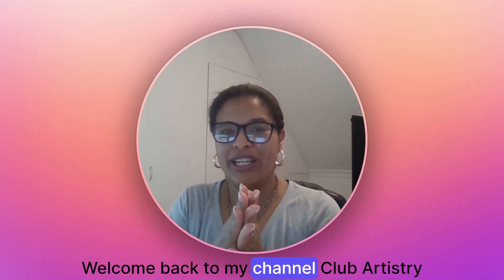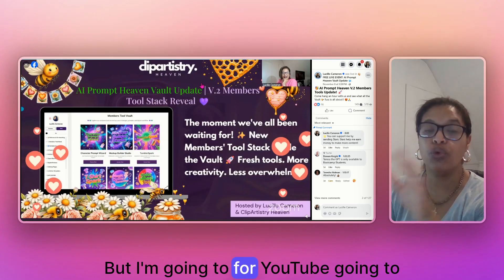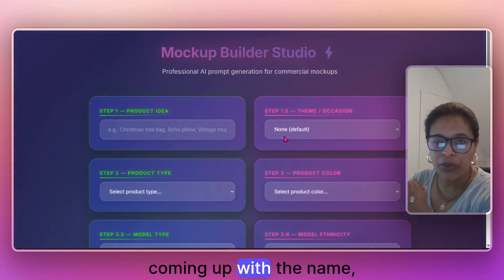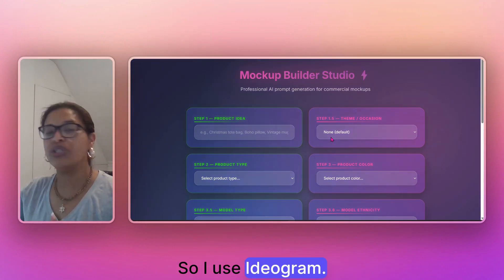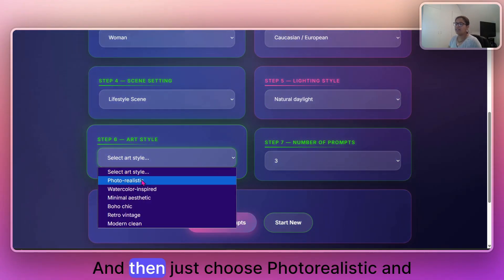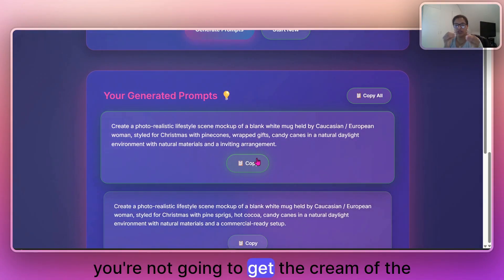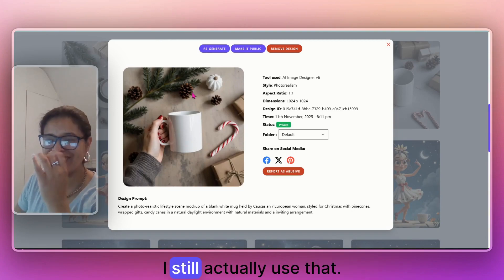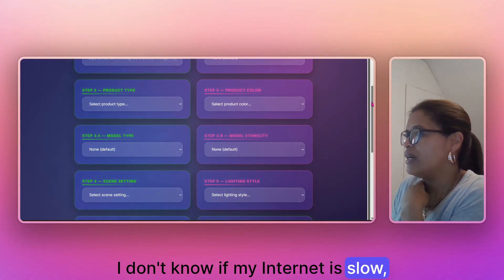🔥AI Prompt Heaven's Mockup Builder for Etsy Digital Sellers | Walk-through of How to Use the Tool 🔨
Welcome back to ClipArtistry Heaven! 💖 I’m Lucille, your guide in all things Etsy, AI digital products, and mockup magic. Today, I'm introducing you to one of the most powerful tools in our AI Prompt Heaven membership — the Mockup Builder Studio. Whether you're designing for mugs, T-shirts, or seasonal collections, this tool is designed to save you time, money, and creative energy.

🔥 What you'll learn in this video:
✔ How to create custom, high-converting mockups
✔ The step-by-step process of using the Mockup Builder Studio
✔ Why unique, photorealistic mockups give you the upper hand on Etsy
✔ Real examples using Artistly and Ideogram (with prompt demos!)
✔ How to avoid generic Canva mockups used by “everyone and their moms”

This tool is part of a 6-tool stack I released inside my $15/month membership — AI Prompt Heaven. If you missed the full walkthrough, catch the entire replay in our Facebook group (linked below). On YouTube, I’ll be breaking down each tool, starting with this one.

👇 Ready to level up your Etsy game with AI? Start here!

🧠 Get Artistly AI – Your New Mockup Superpower
🎨 One-time payment + instant access 💥

📚 New Course: Digital Product Bootcamp
Turn your ideas into income 💡💸

💎 Join the $15 AI Prompt Membership
Fresh monthly prompts, design ideas & workflow tools

👩‍🎨 Hang Out & Grow With Us on Facebook
Ask questions, get feedback, connect with 3000+ creators

More walkthroughs, mockup tutorials, and tool reviews

🚀 Content Clones Community (C³) – Early Bird List
Clone your content, grow your audience, and sell with AI